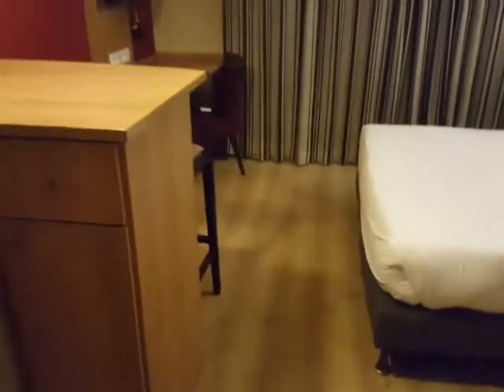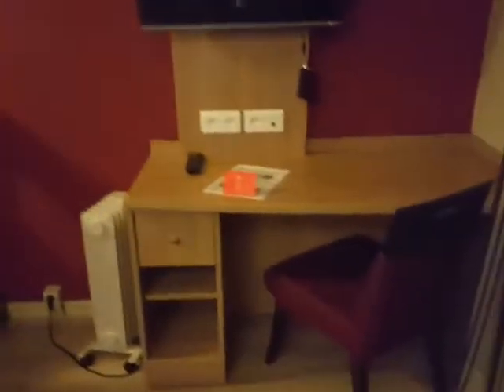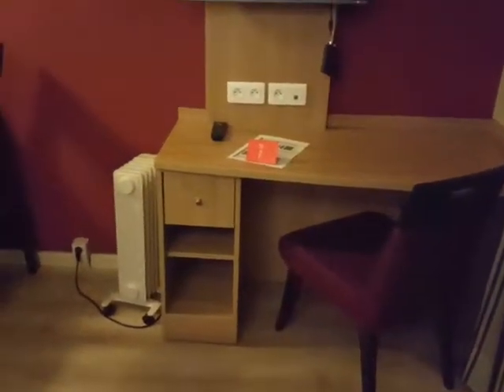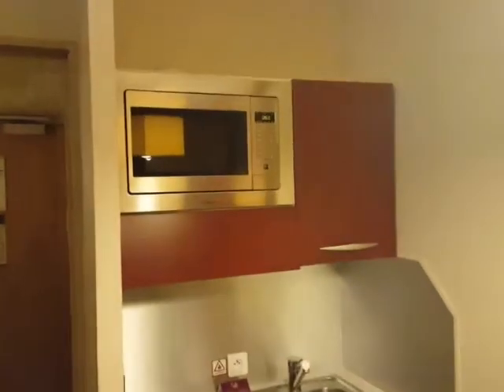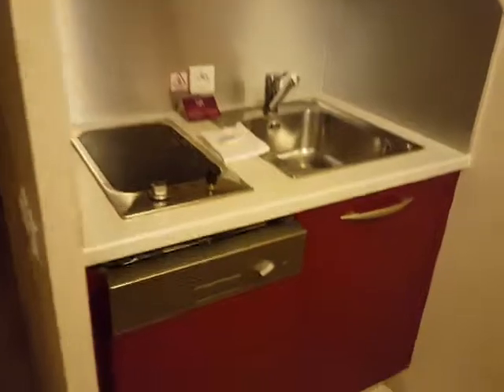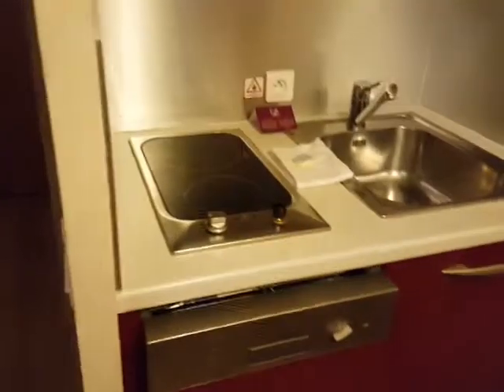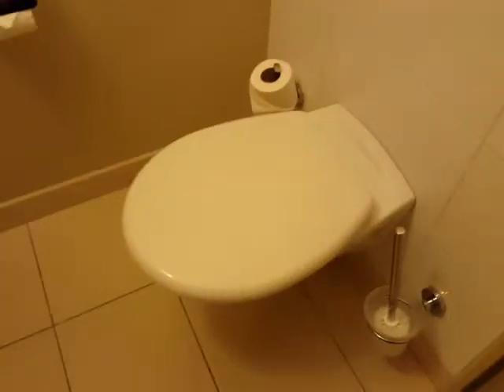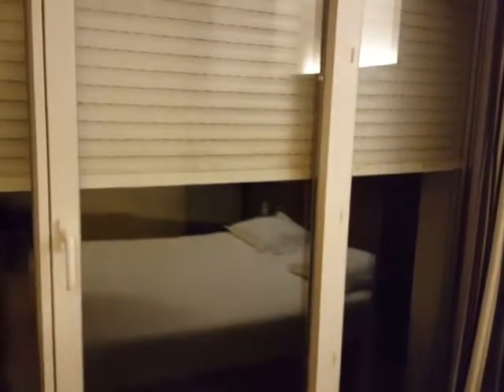Park Suites Val de Europe